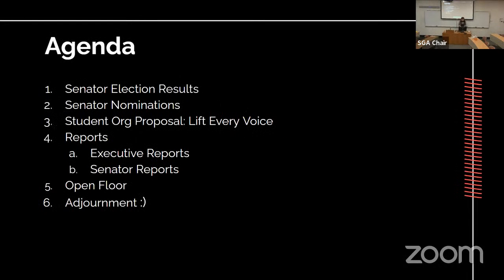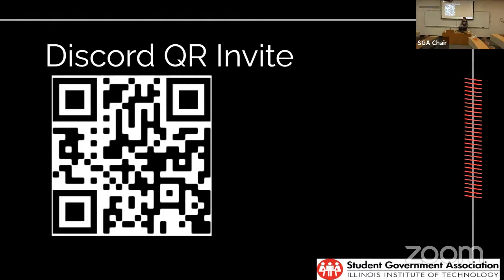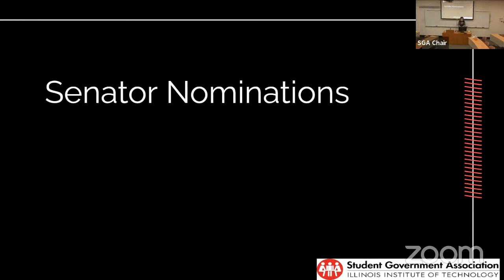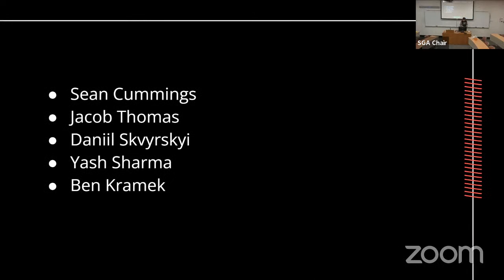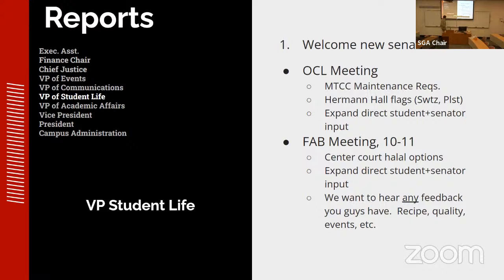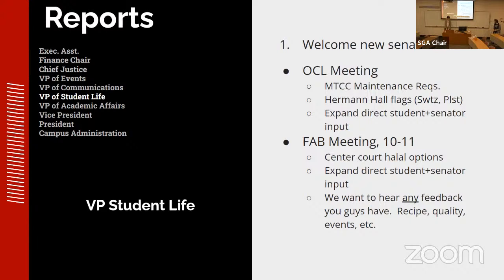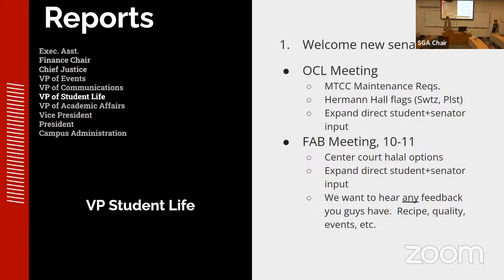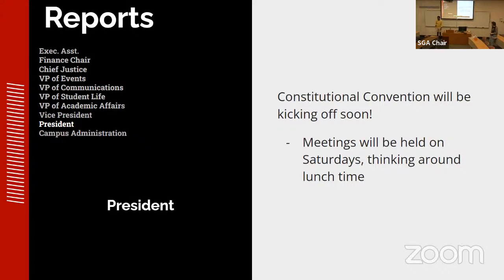SGA Senate Meeting #5